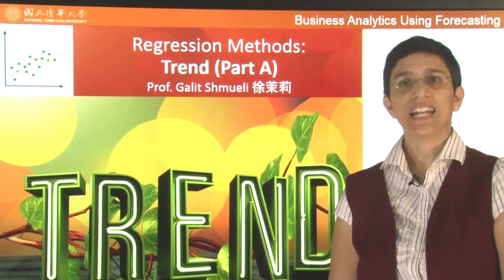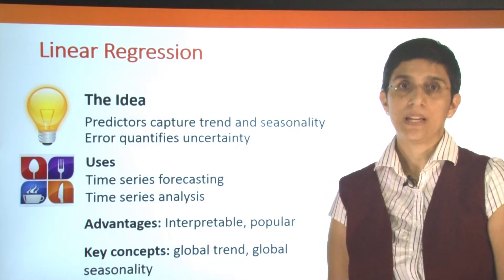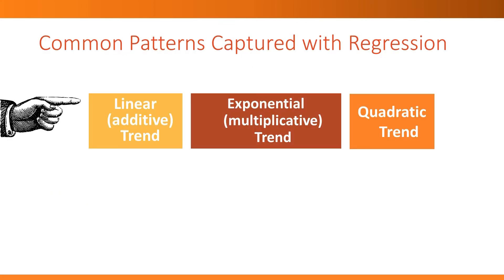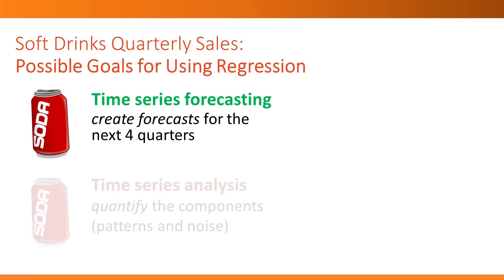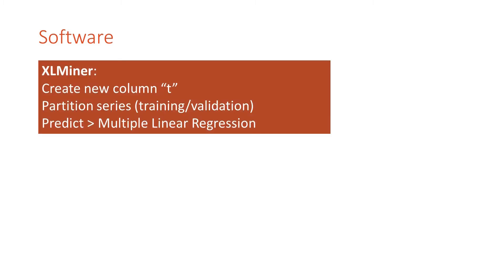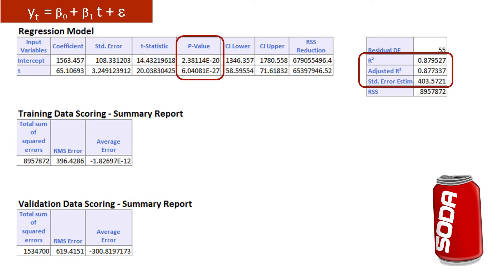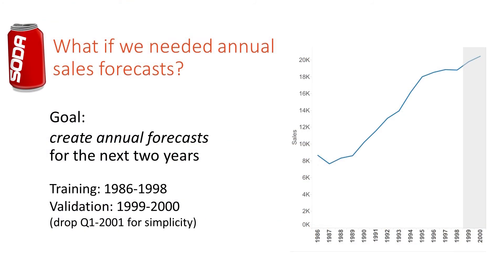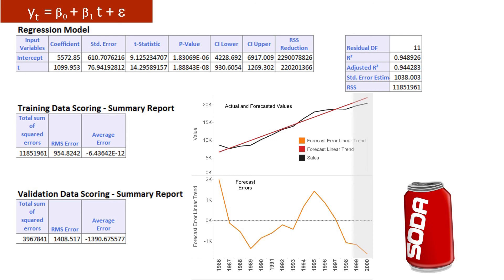Regression 2: Linear trend model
Using linear regression to capture a linear trend